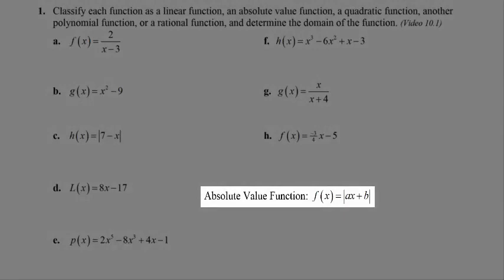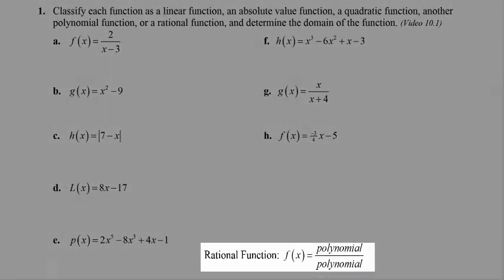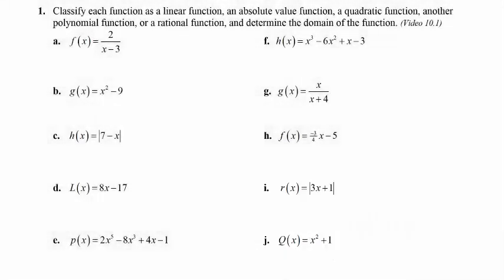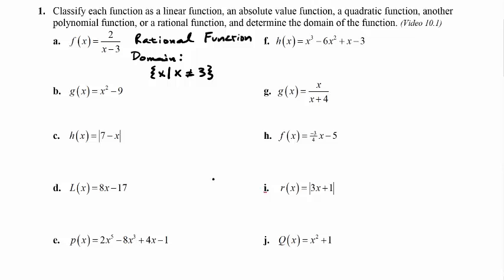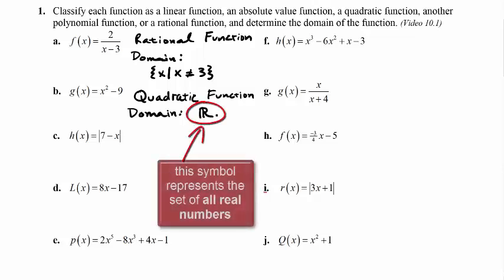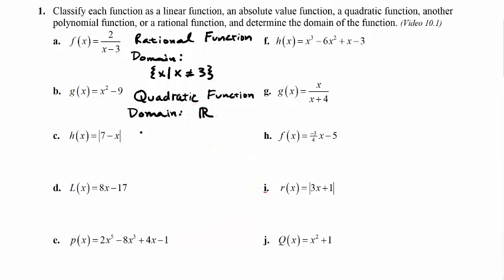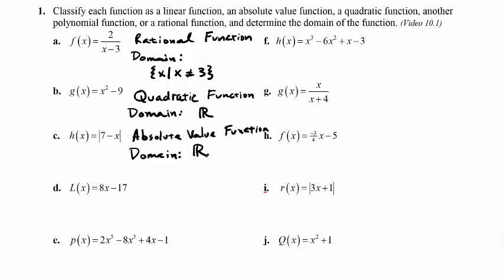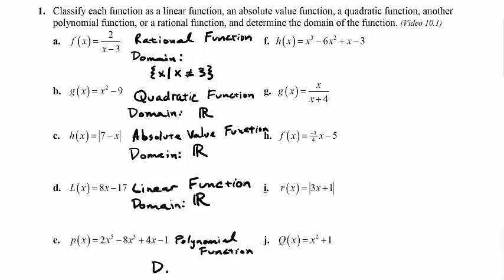Math 253 Introduction to Functions Part VI